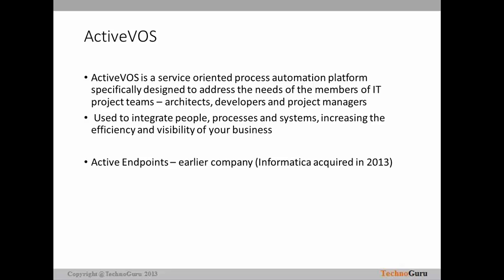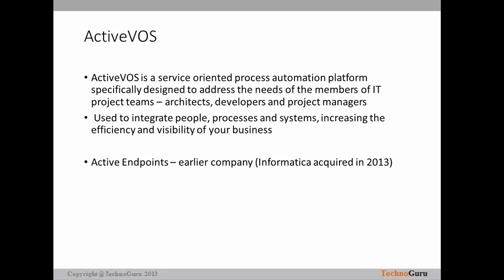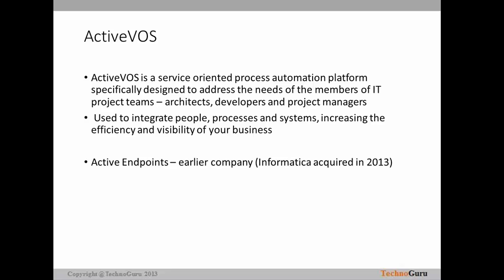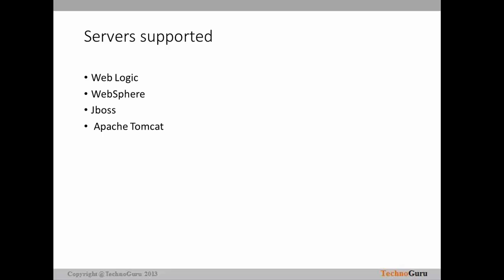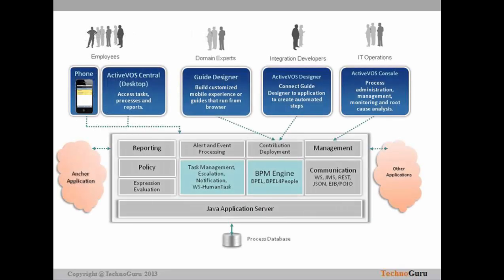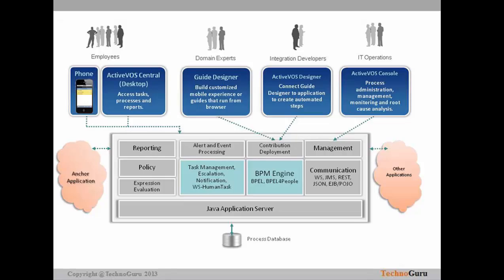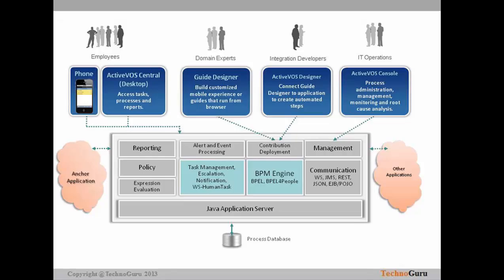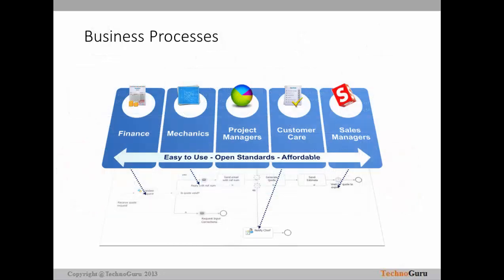Informatica MDM 10 - ActiveVOS Basics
This video tutorial provides information about ActiveVOS and its usage in Informatica MDM.